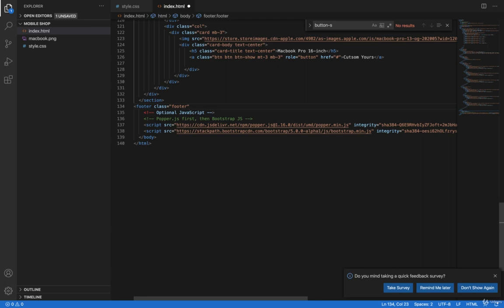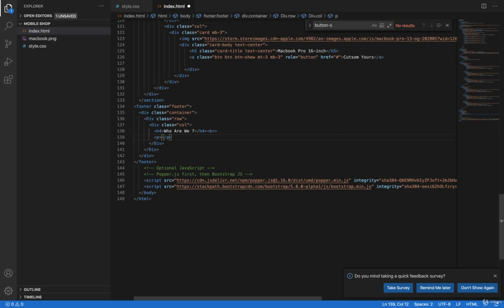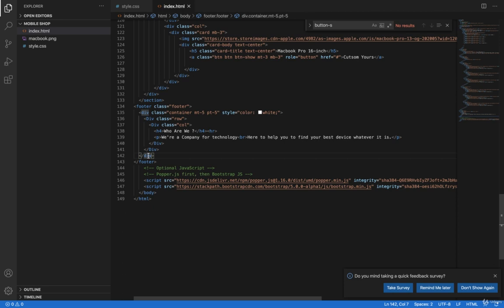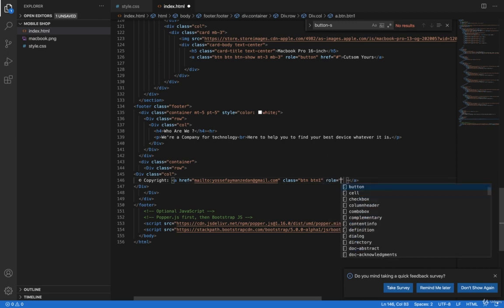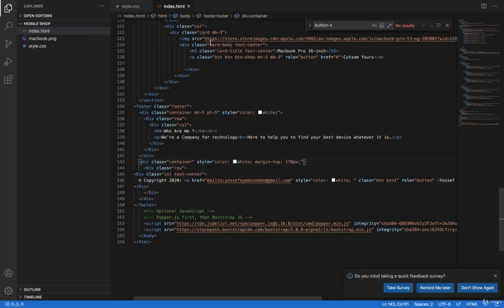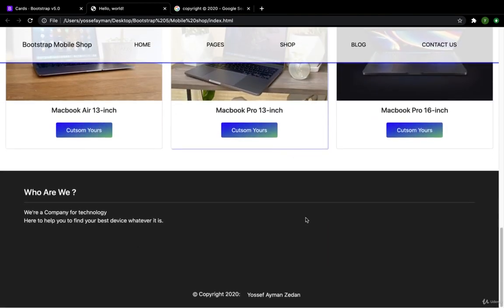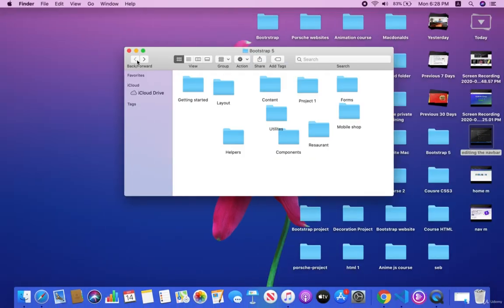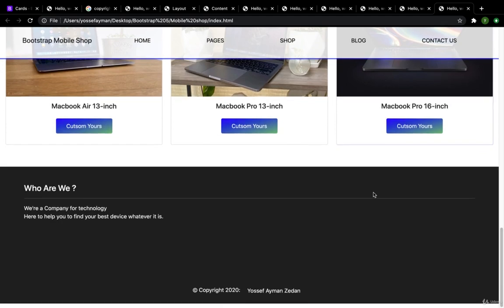Bootstrap Tutorial: Mobile Project- Footer and Summary